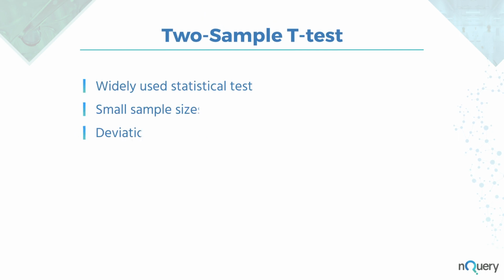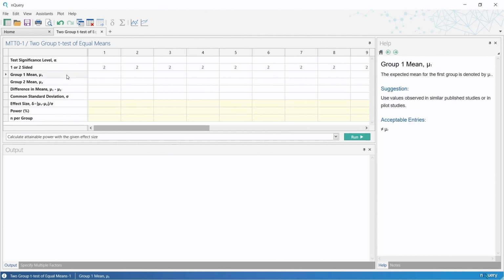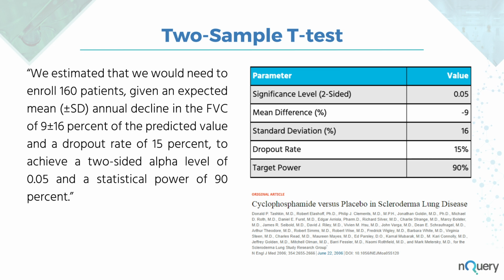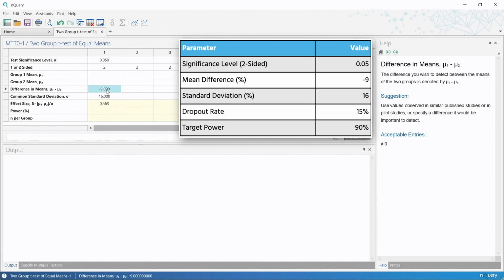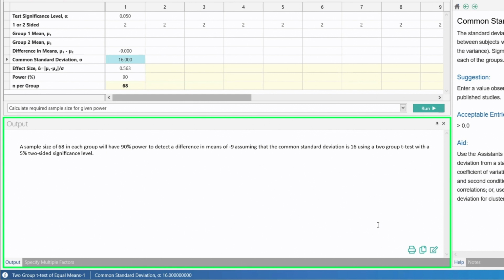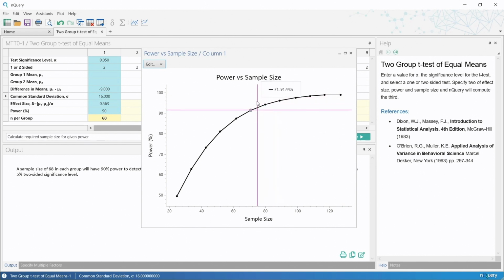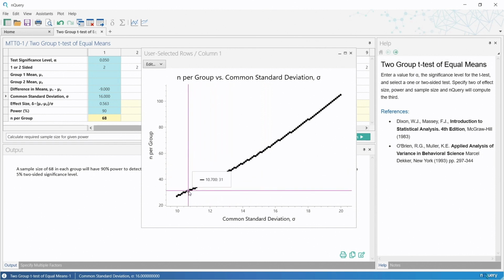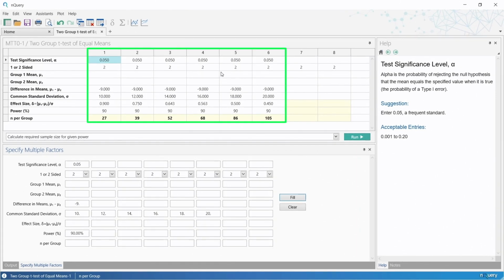How to do a sample size calculation in nQuery (Two Sample T Test)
Welcome to our comprehensive guide on conducting sample size calculations using nQuery for a Two Sample T Test. Understanding sample size is crucial for ensuring the validity and reliability of your research findings. In this tutorial, we'll walk you through the step-by-step process of determining the optimal sample size for your study.

What You'll Learn:
- Introduction to Sample Size Determination: Explore the importance of sample size and its impact on study outcomes.
- nQuery Overview: Get acquainted with nQuery, a powerful software tool widely used for sample size calculations.
- Setting Up Your Analysis: Learn how to input parameters such as effect size, power, significance level, and allocation ratio into nQuery.
- Interpreting Results: Understand how to interpret the output generated by nQuery, including sample size recommendations and statistical assumptions.
- Practical Tips and Best Practices: Discover expert tips for optimizing your sample size calculation process and ensuring the robustness of your study design.

Whether you're a researcher, student, or professional, mastering sample size calculations is essential for conducting rigorous and reliable research.